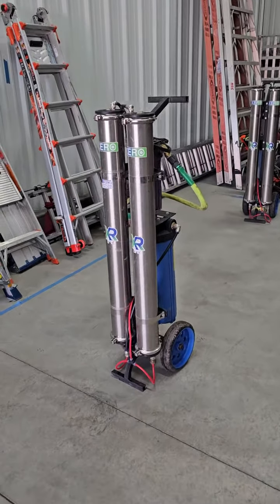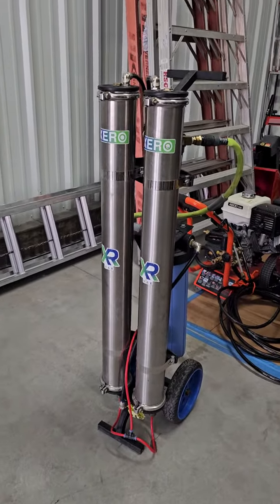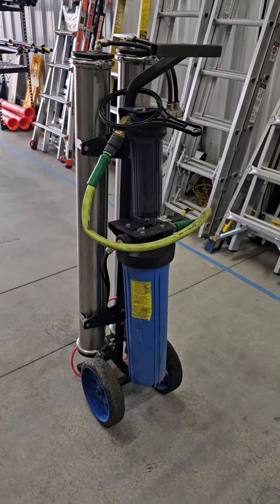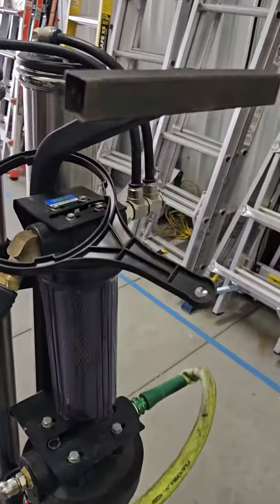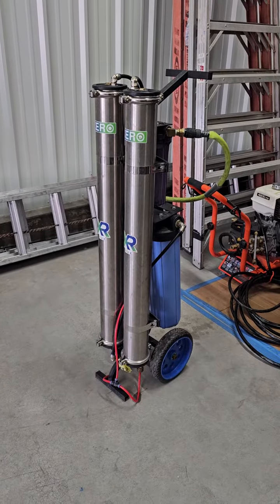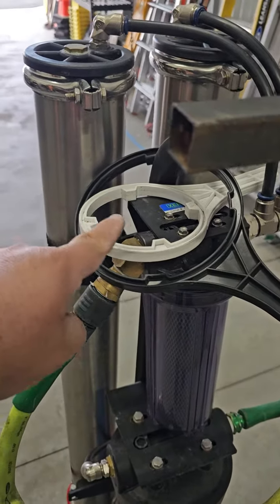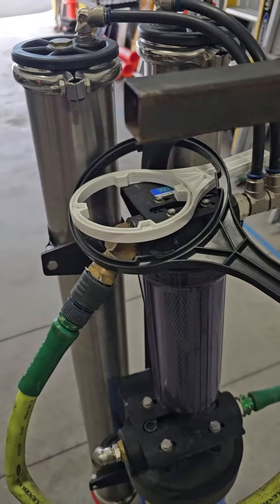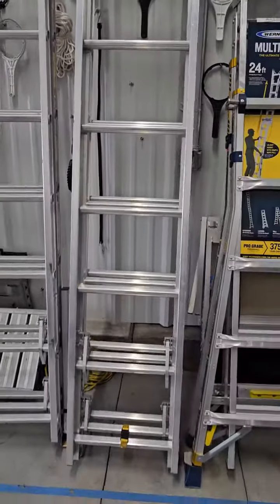Xero system resin into